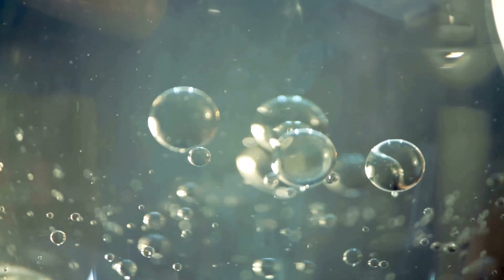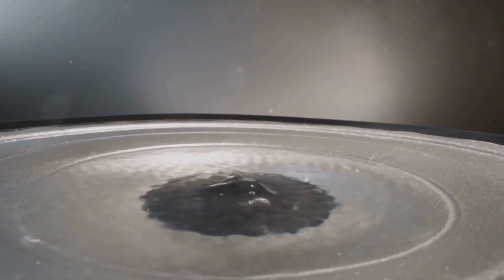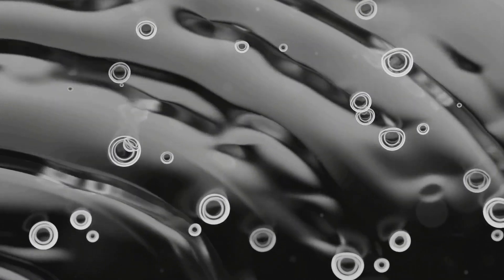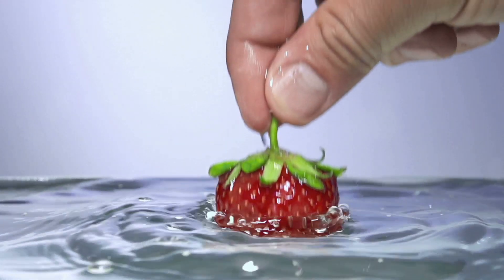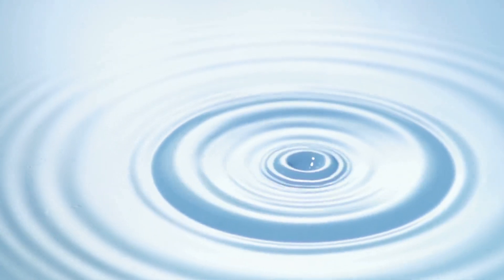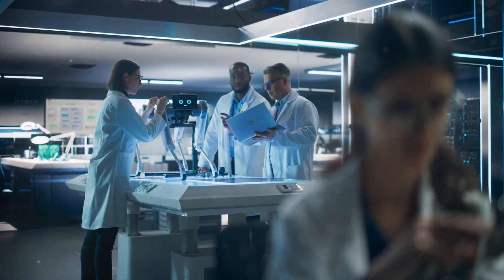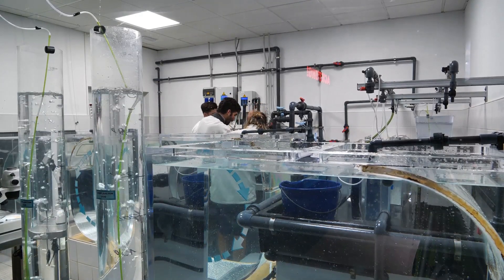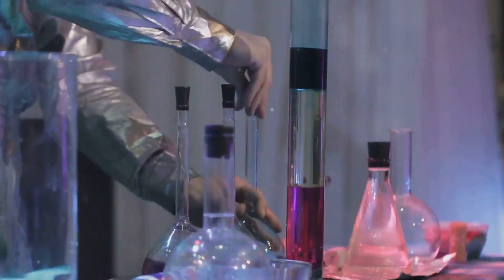Hydrodynamic Quantum Analogs EXPLAINED: Bouncing Droplets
Discover the fascinating world of bouncing droplets and their connection to quantum mechanics. In this video, we explore how droplets on a vibrating surface can mimic quantum phenomena, showcasing behaviors like wave-particle duality, quantum memory, and interference patterns. Understand how these simple droplets help us visualize complex quantum concepts, from the double-slit experiment to pilot wave theory, providing insights into the boundary between classical and quantum worlds. This journey into fluid dynamics and quantum analogs reveals how such experiments inspire new questions about the nature of reality itself and the hidden layers of the quantum universe.

Key Points
🔍 Introduction to Bouncing Droplets
A droplet of oil bounces on a vibrating surface, creating a system that echoes quantum behaviors through fluid dynamics.

💡 Wave-Particle Duality
See how droplets exhibit both wave-like and particle-like traits, a phenomenon fundamental to quantum mechanics.

🌊 Quantum Memory
Discover how the lingering waves from previous bounces influence droplet motion, creating a form of memory akin to quantum systems.

🔬 Double-Slit Experiment Analog
Observe how droplets recreate the famous double-slit interference pattern, mirroring quantum particle behavior.

Advanced Concepts
📜 Pilot Wave Theory
Explore how droplets simulate pilot wave behavior, guiding their movement similarly to quantum particles.

🌌 The Quantum-Classical Boundary
Understand how these experiments challenge our views on classical and quantum worlds, suggesting that quantum behaviors may be more universal.

Context Timestamps
00:01 - Introduction to Bouncing Droplets
01:09 - Wave-Particle Duality Explained
02:16 - Quantum Memory in Fluid Dynamics
03:38 - Double-Slit Experiment and Interference
05:15 - Pilot Wave Theory and Quantum Motion
06:47 - Observing Quantum Behavior in Droplets
08:12 - Implications for Quantum Theory